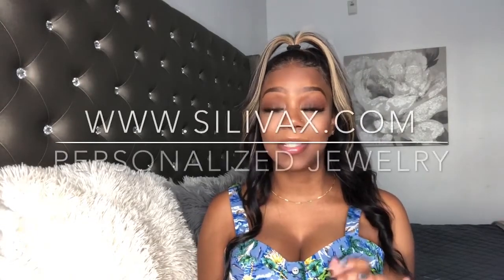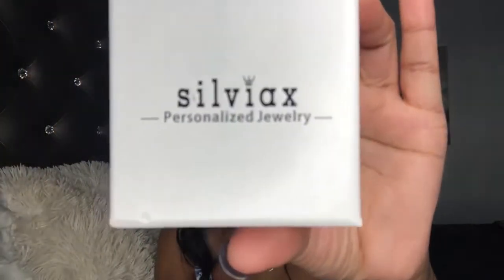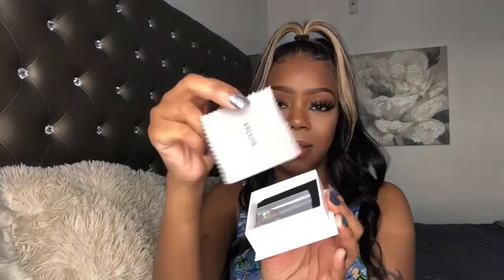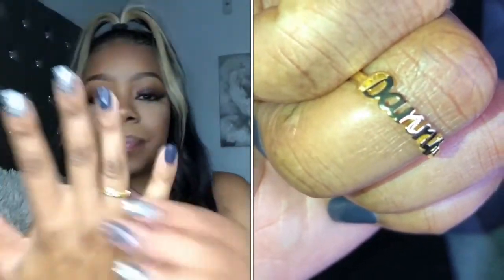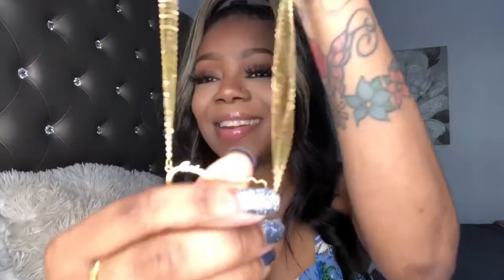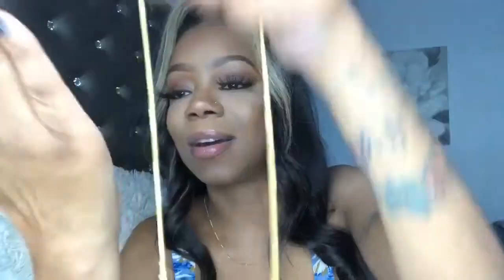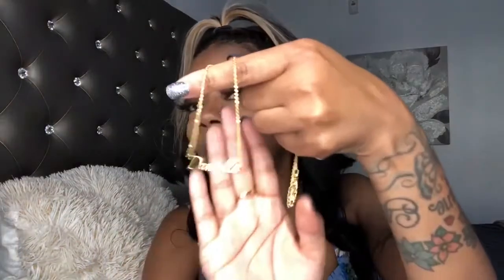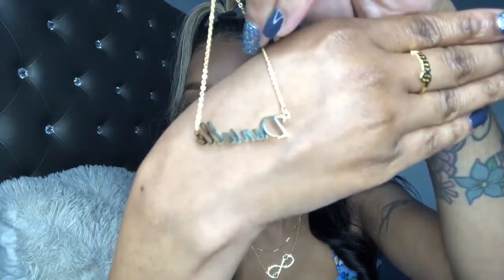Silviax Personalized Jewelry | Feat Danni Bee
Hey, this video is Danni's for Silviax Jewelry Unboxing.
Name Ring/ Name Bracelet/ Infinity Necklace/ Engrave Name Necklace/ Butterfly Key Name Necklace， are suitable for various occasions.